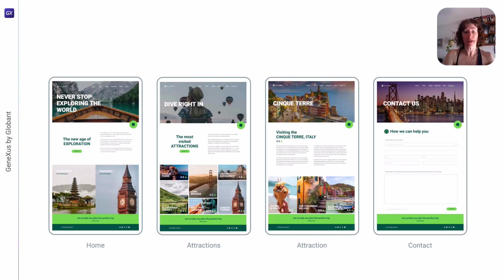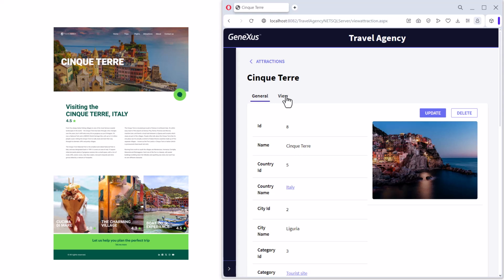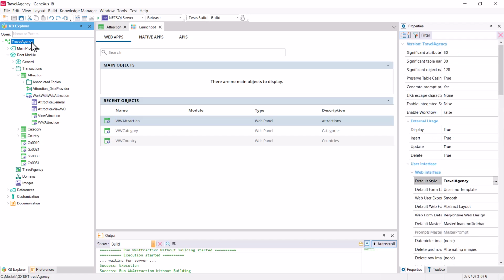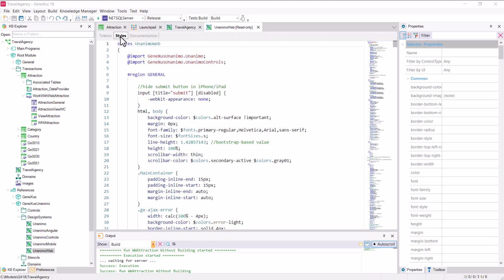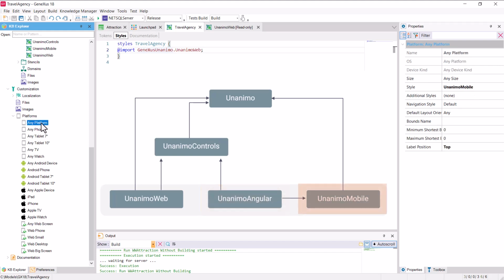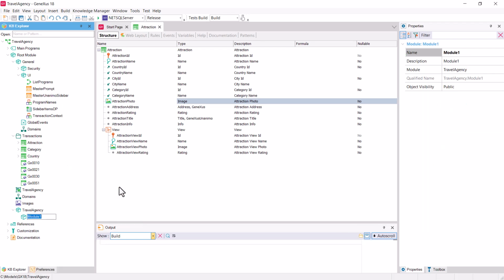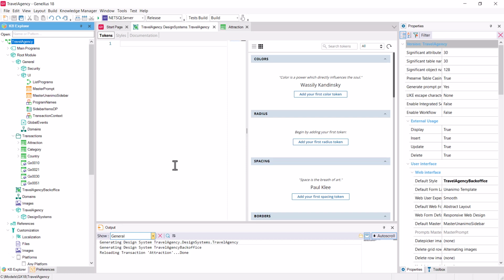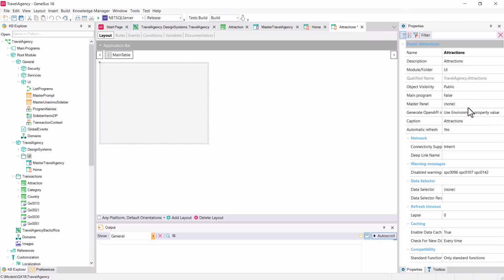Demo: First steps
We start with the KB initialized with the Backoffice with 3 transactions and the WorkWith web. We review the use of the default design systems for each platform and create the TravelAgency module to start implementing the customer-facing application for Angular. The Master Panel and the 4 Panels that were analyzed in the previous video are initialized.